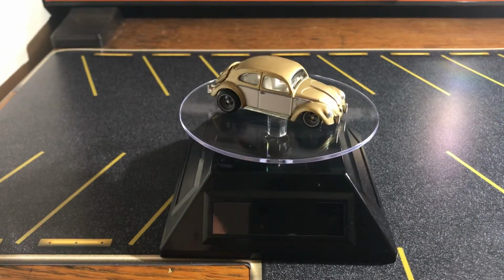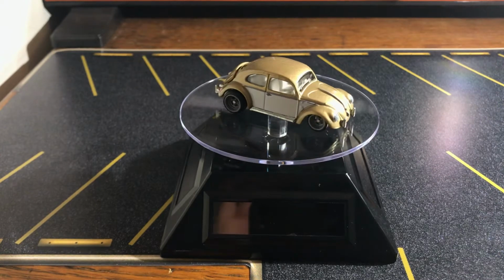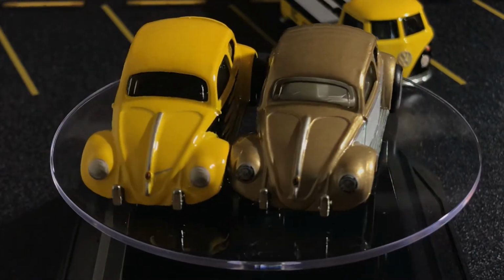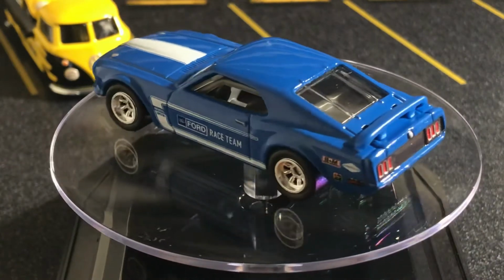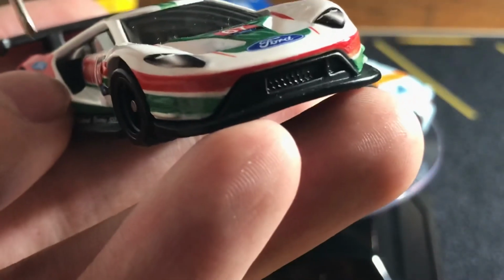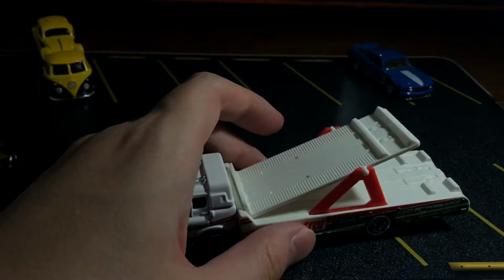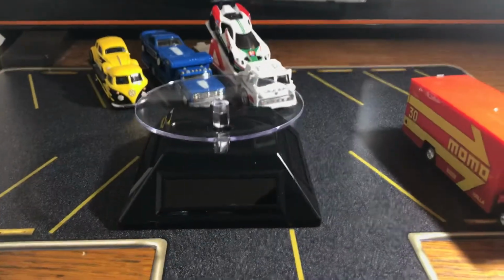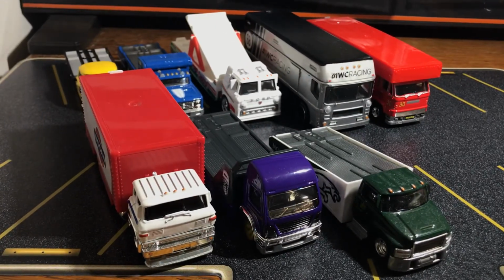Hot Wheel Car Culture Team Transport Mix 8